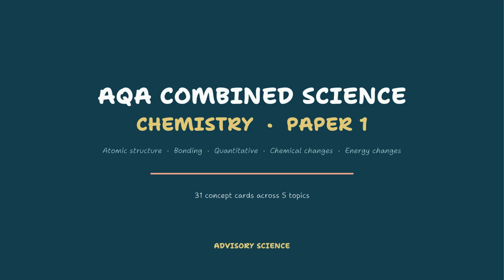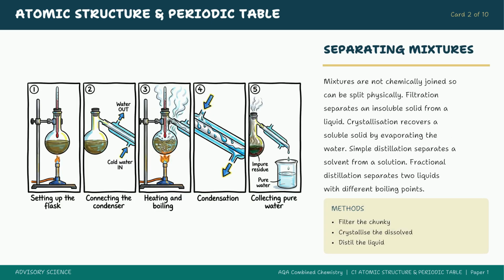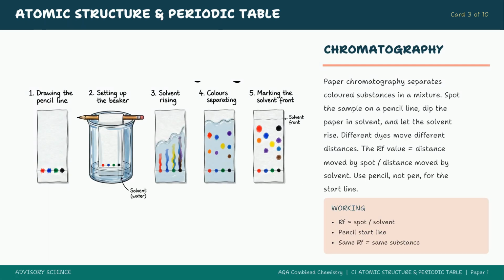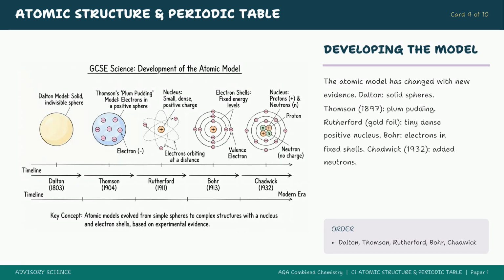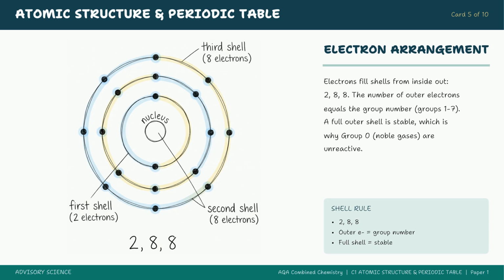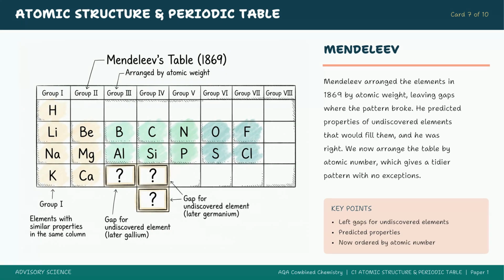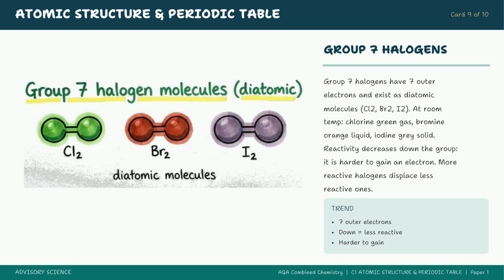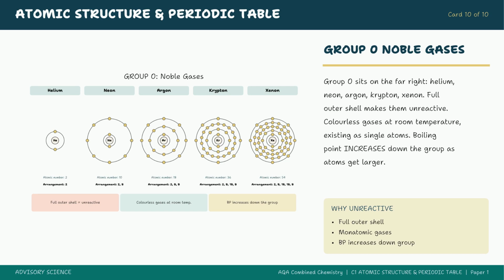AQA Combined Chemistry: Atoms & the Periodic Table (10 min)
AQA Combined Science Chemistry Paper 1, Topic C1: Atomic structure and the periodic table in 10 minutes.

CHAPTERS
0:00 Intro
0:05 Inside an atom
2:00 Atomic models and electron arrangement
4:00 The modern periodic table
5:30 Group 1 alkali metals
7:00 Group 7 halogens
8:30 Group 0 noble gases
10:15 Thanks for watching

Made by Brenda Hayles, former Deputy Head, 25+ years teaching science. Curricula used in 150+ schools.

The Periodic Table Digital Worksheet in Green and Grey illustrative Style

CURRICULUM LINKS
Australia: Australian Curriculum Year 9 Science, AC9S9U06, explain how the model of the atom changed following the discovery of electrons, protons and neutrons and describe how natural radioactive decay results in stable atoms.